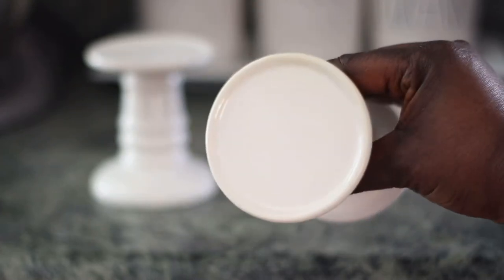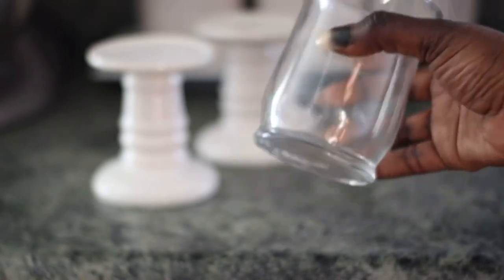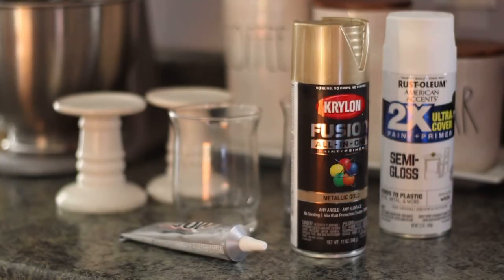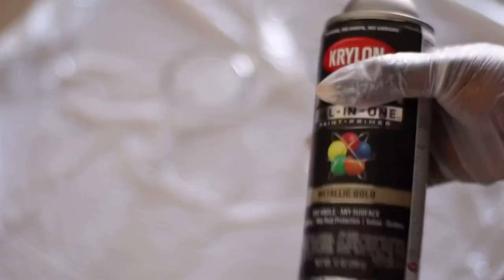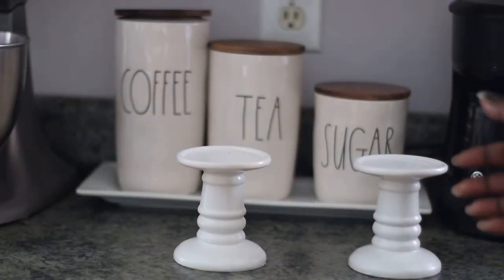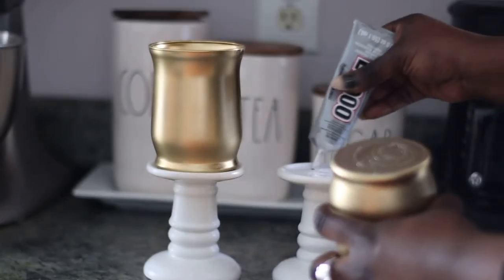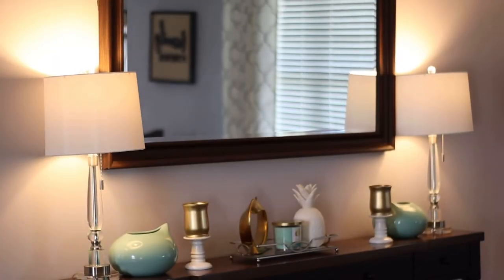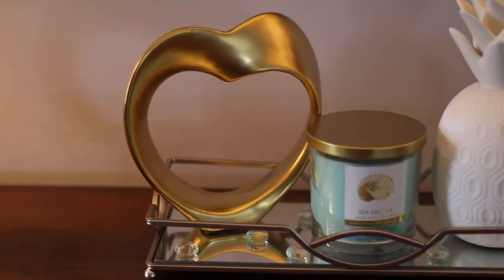$3 Dollar Tree Candle Holder DIY for a Chic Decor Piece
Bamboo organizer